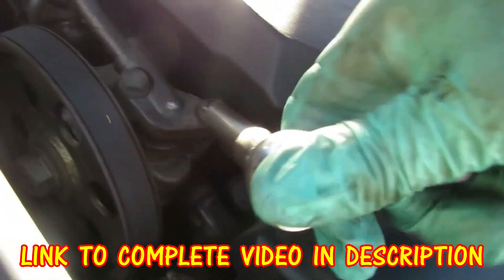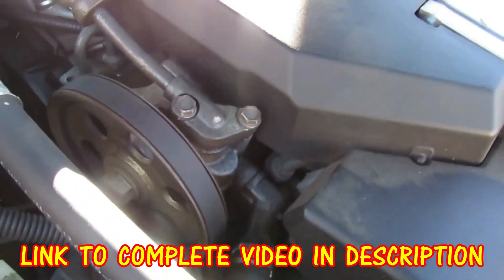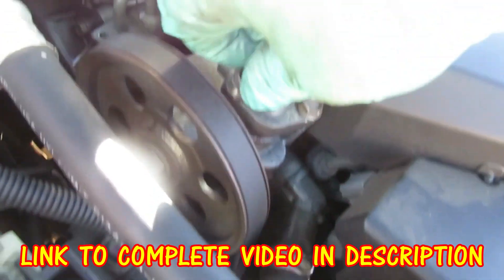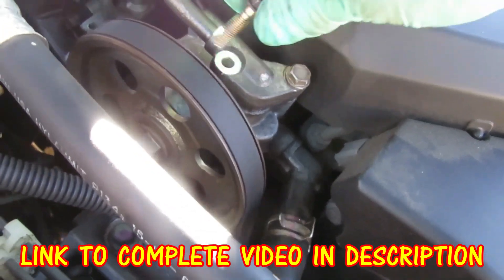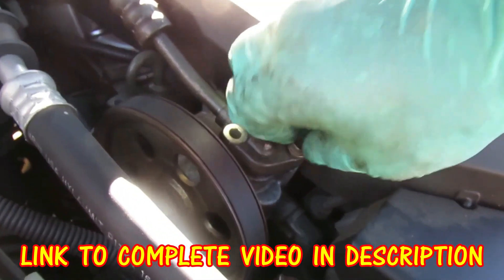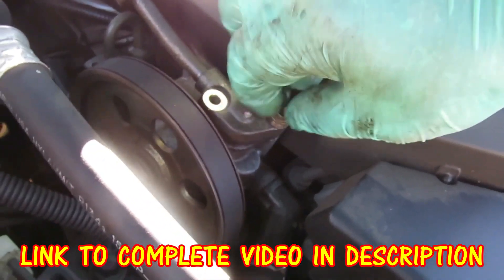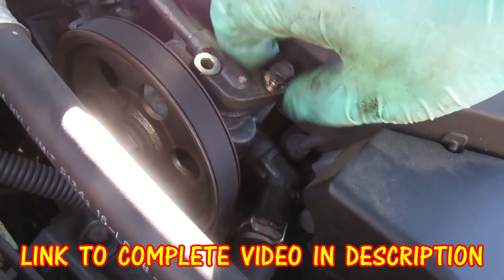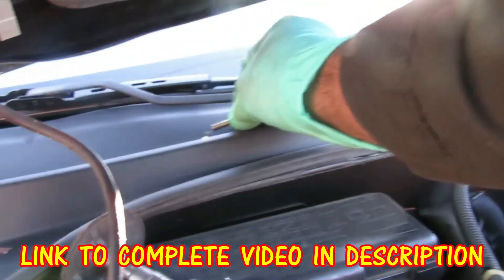1998-2002 Honda Accord High Pressure Power Steering Line Replacement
Video on how to replace the high pressure power steering line on a 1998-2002 Honda Accord with the 3.0 engine.

We also host a FUN live MEET & GREET every Wednesday & Saturday at 8pm EST